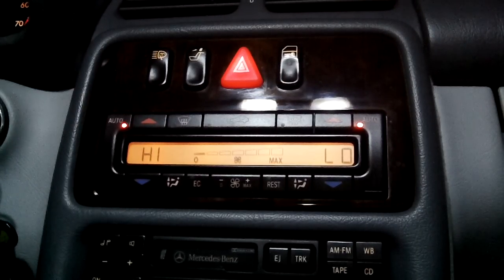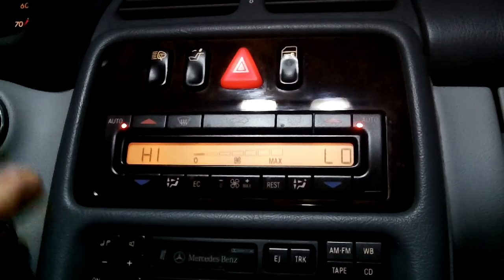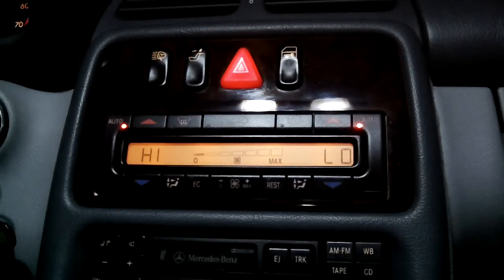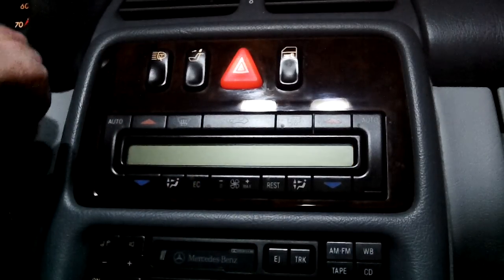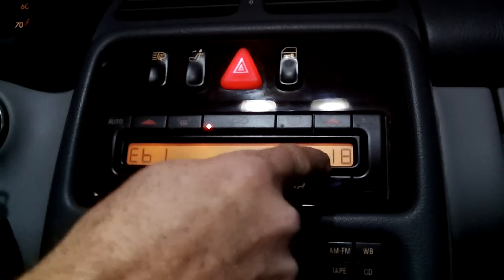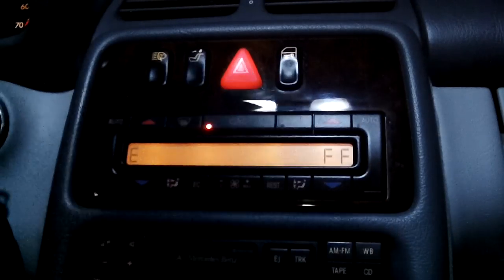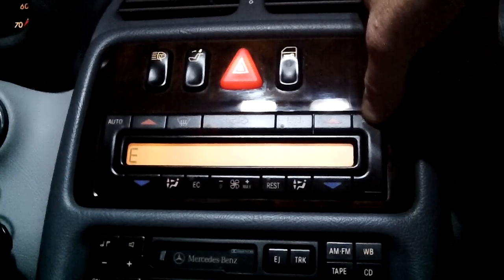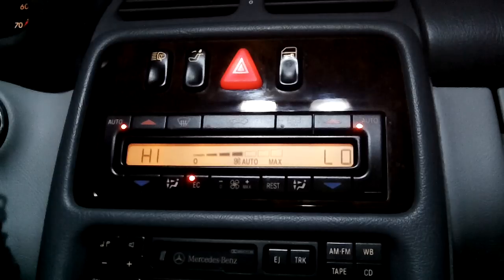Mercedes w208 clk320 how to display climate control fault codes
How to retrieve and read the fault codes from a dual zone climate control system..Mercedes w208,. w203 is the same and w210 is similar..
THE CODES ARE LISTED BELOW
The # in brackets following the code is the location # of the faulty part..the following website shows the location for those parts.

226 - In-car temperature sensor (B10/4)
227 - Outside temperature indicator temperature sensor (B14)
228 - Heater core temperature (B10/1)
229 - Heater core temperature (B10/1)
230 - Evaporator temperature sensor (B10/6)
231 - ECT sensor (B11/4)
232 - Refrigerant pressure sensor (B12)
233 - Refrigerant temperature sensor (B12/1)
234 - Sun sensor (B32)
235 - Emissions sensor (B31)
241 - Refrigerant fill
416 - Coolant circulation pump (M13)
417 - Duovalve (Y21y1), left
418 - Duovalve (Y21y2), right
419 - Electromagnetic clutch (A9k1)
420 - Idle speed increase
421 - Pulse module (N65)
422 - Series interface (K1) connection to instrument cluster (A1)
423 - Switchover valve block (Y11)
424 - Activated charcoal filter actuator (A32m2) open
425 - Activated charcoal filter actuator (A32m2) closed
432 - Non-USA DTC
459 - Series interface (K2) connection to instrument cluster (A1)
462 - Wide open throttle (WOT) position signal